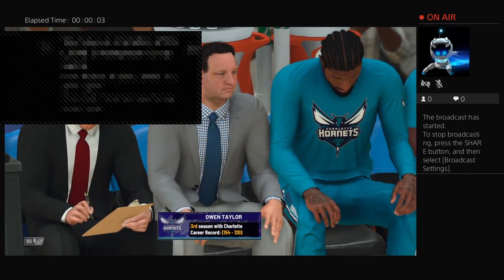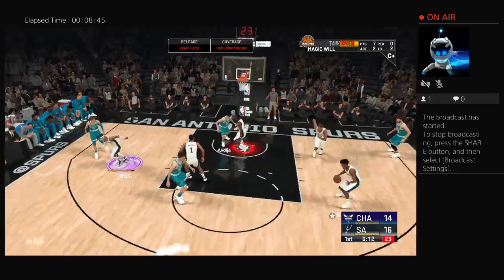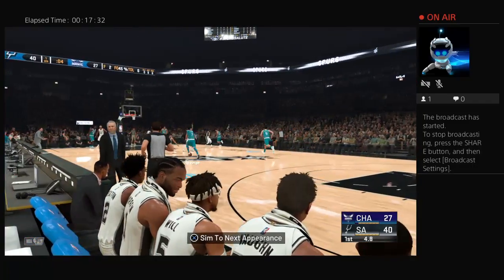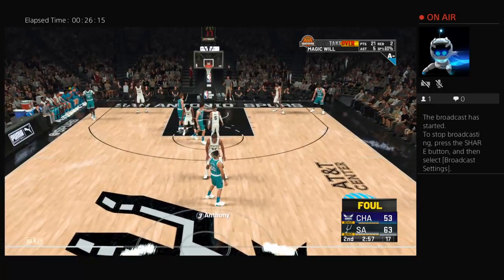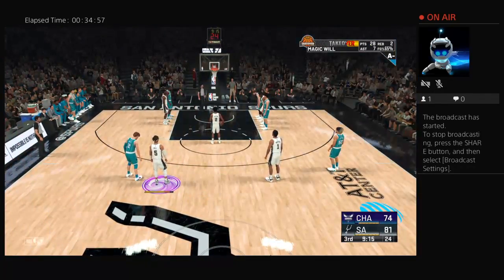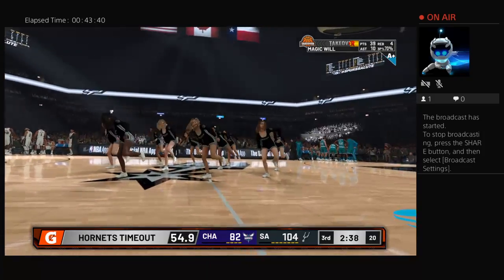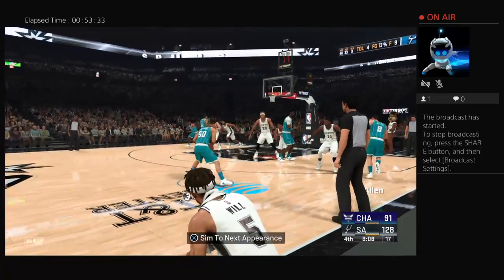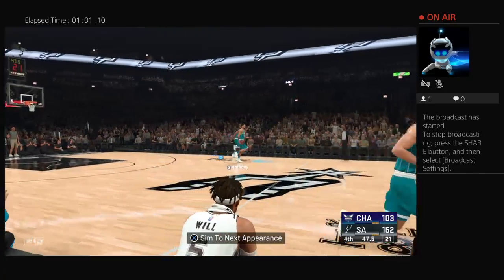526 Vs CHA2 Badge Grind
39 points 10 assist 4 rebounds